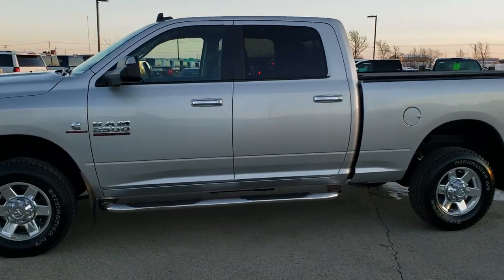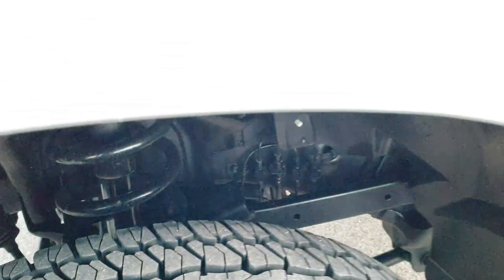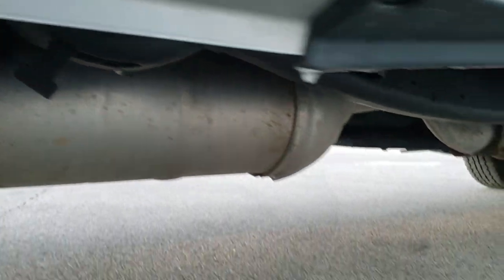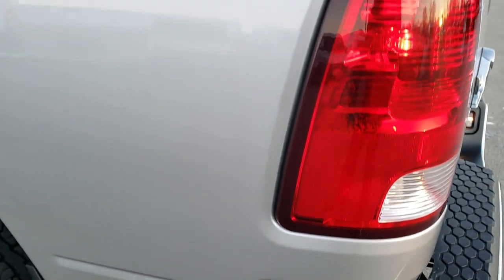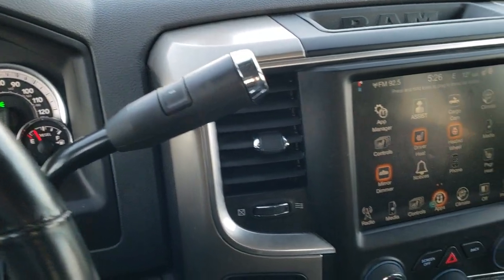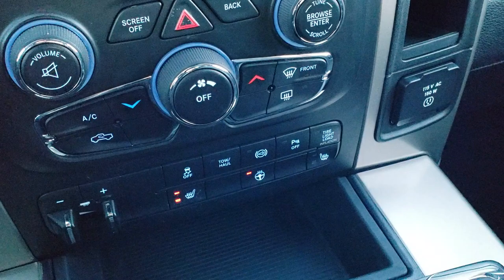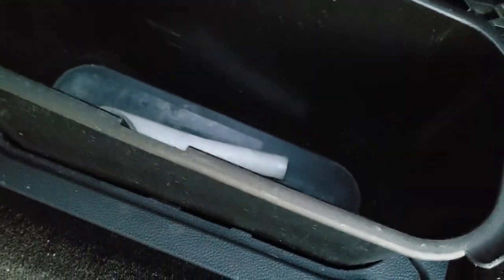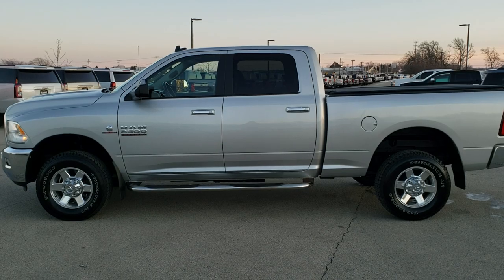2013 RAM 2500 CREW SHORT BIG HORN CUMMINS DIESEL SILVER WALK AROUND REVIEW 10450 SOLD! SUMMITAUTO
STOCK: 10450
PRICE: $35,991
MILES: 66,403
MAKE: RAM
MODEL: 2500
VIN: 3C6UR5DL6DG615380
LOCATION: FOND DU LAC OSHKOSH WISCONSIN, 54937 TRUCKS ON 41

CLEAN TITLE HISTORY! 6.7 Liter Cummins Diesel, Full Four Door Crew Cab, Short Box 6 1/2 Foot Shortbox, Big Horn Package, 6 Speed Automatic Transmission with Optional Manual Tap Shift, Turn Dial 4x4 Four Wheel Drive 4WD, Reverse Backup Camera Rearview Camera, Cargo Camera Rear View Box Camera, Power Driver's Seat, Dual Heated Seats, Non Smoker, Gray Cloth Seats, Bucket Seats, Lund Soft Rolling Tonneau Cover, Full Towing Package with Receiver Trailer Hitch, Wiring and Transmission Cooler Tow Package, Gooseneck Hitch Gooseneck, Factory Brake Controller, Factory Exhaust Brake, Fold Out Tow Mirrors, Heat Power Mirrors, 3.42 Gears with Anti-Spin Differential, Electronic Stability Control Traction Control ESC, Firestone Destination A/T LT265/70 R17 Tires, Polished Aluminum Rims Premium Wheels, Four Wheel Disc Brakes, Aftermarket Chromed Stepbars, Bedmat, Bedrail Covers, Fog Lights, Locking Tailgate, Chrome Trimmed Grill, AM / FM Radio Tuner, Sirius/XM Satellite Radio Capabilities Sirius / XM, Uconnect 8.4A System 8.4 Inch Touchscreen with AM/FM/BT/Access, 7-Inch Multi-View Display, Keyless Entry with Factory Remote Start, Power Sliding Rear Window, Adjustable Height Seatbelts, Driver and Passenger Front Air Bags, L.A.T.C.H. Child Safety System, Side Curtain Air Bags SRS Safety Restraint System, Heated Steering Wheel Multi-Function Steering Wheel Controls, Homelink System with Three Programmable Buttons for Garage Doors, Lighting Systems & Security Systems, Compass, Outside Temperature Display and Mileage Display, Factory Floormats, Loadfloor Boot Tray, Storage Compartment Under Rear Seats, Air Conditioning AC, Cruise Control, Power Locks, Power Windows, Tilt Steering Wheel, Automatic Headlights Autolamp, 115V / 150W Auxiliary Power Outlet, Bright Silver Metallic, CLEAN AUTOCHECK! Very very clean inside and out! This is one of the sharpest 2013 Ram 2500 crewcab shortbox 3/4 ton diesel trucks on our lot! Make your move before this super clean 4wd is gone!

STOCK: 10450
PRICE: $35,991
MILES: 66,403
MAKE: RAM
MODEL: 2500
VIN: 3C6UR5DL6DG615380